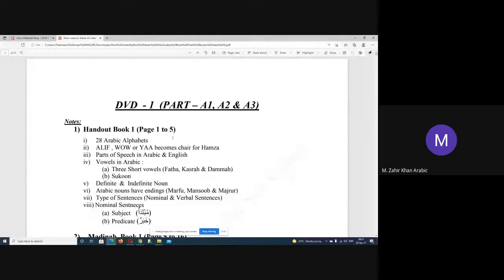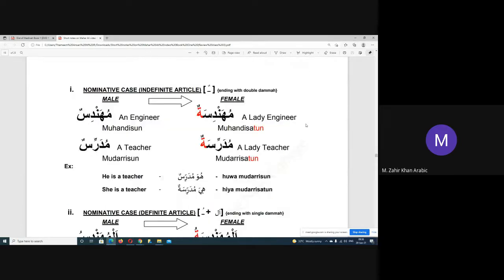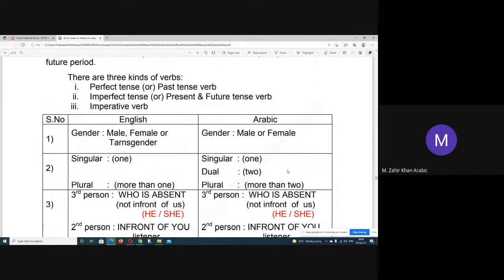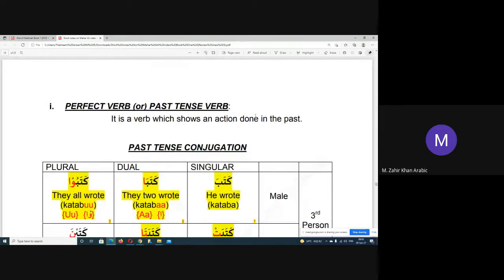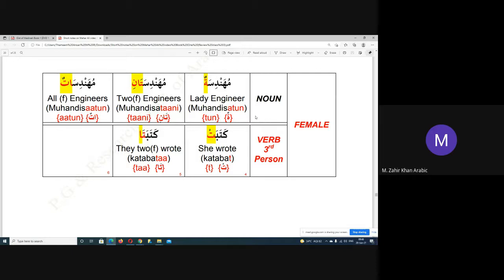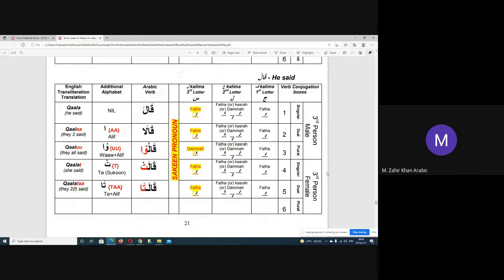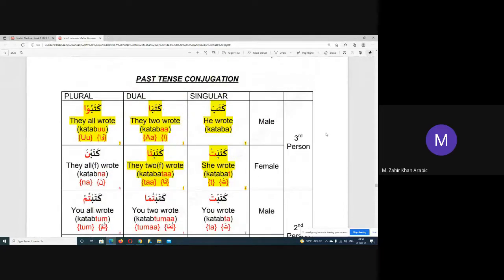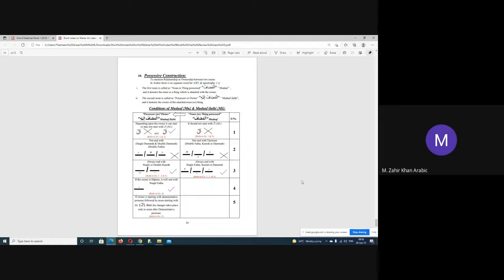APCDS Review Class 06 | Part A | 20.06.2021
Arabic Proficiency cum Career Development Skills (APCDS) - Review Class 06 - Part A, conducted by P.G. & Research Department of Arabic, The New College, Chennai-14, on 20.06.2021.

Part A contains introduction of the past tense verb
Part B contains Arabic typing lessons (Home row)